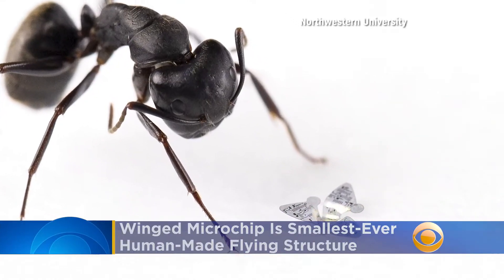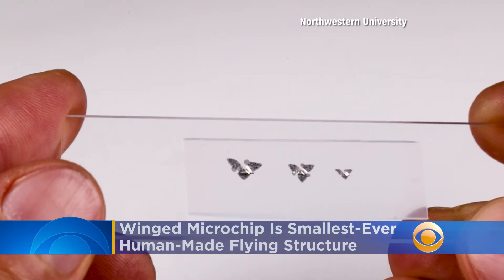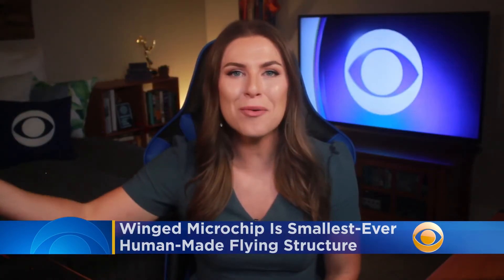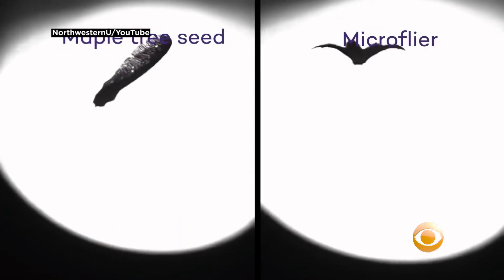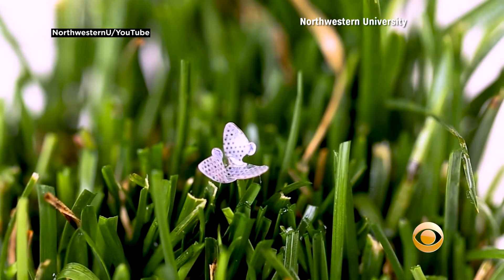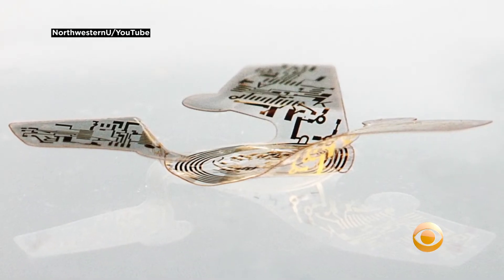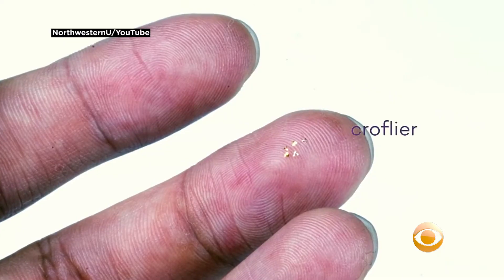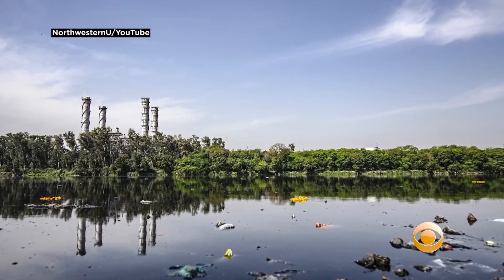Winged Microchip Is Smallest-Ever Human-Made Flying Structure, Scientists Say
Move over Ant-Man! Scientists have created the smallest-ever human-made flying structure in the form of a winged microchip. Katie Johnston reports.